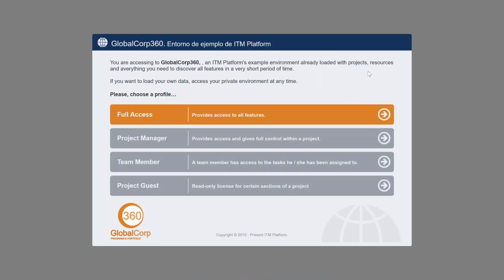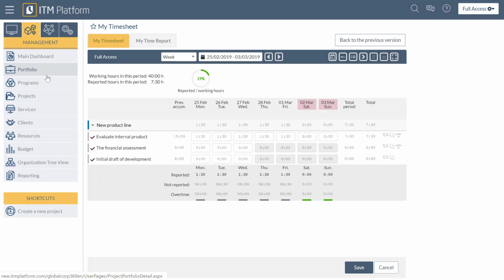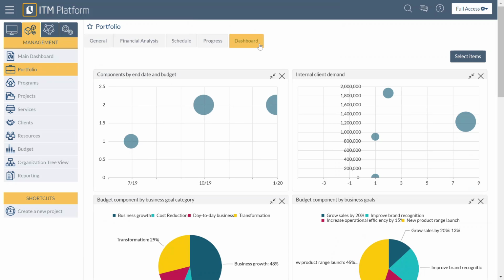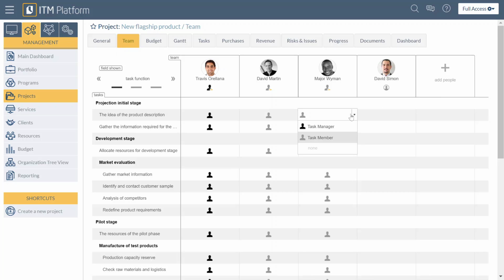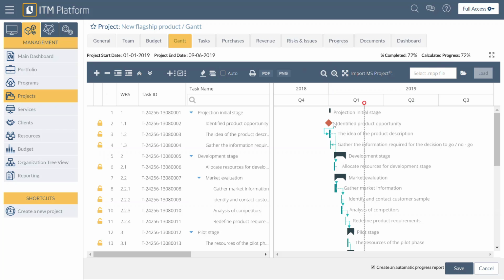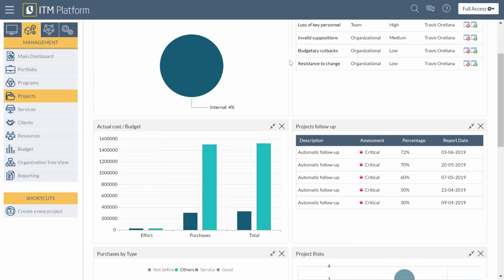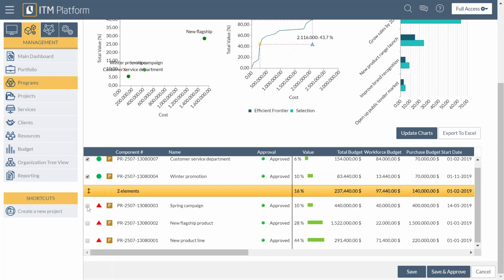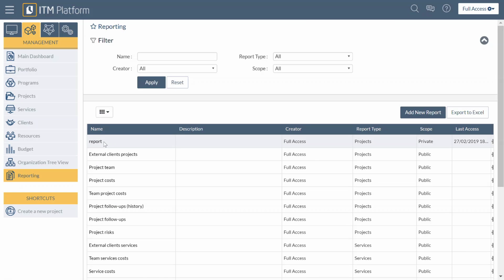15 minute demo ITM Platform (Screen Projection format)